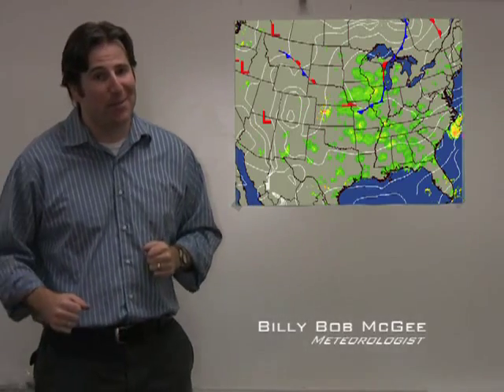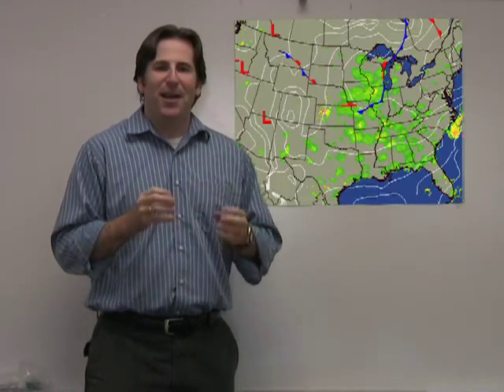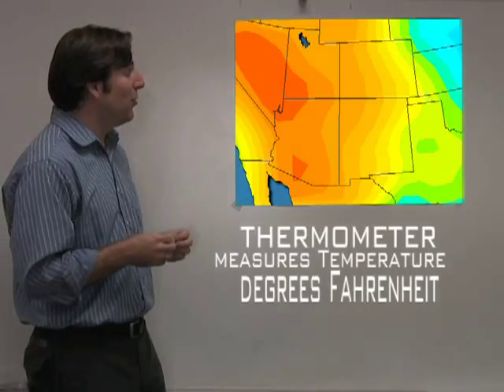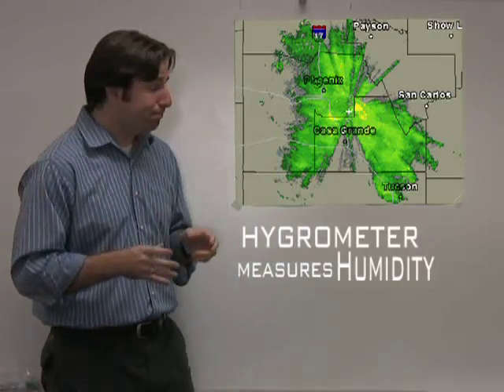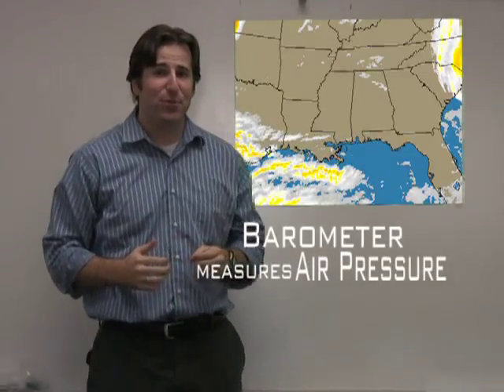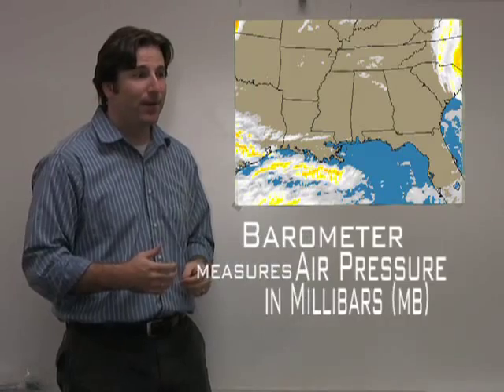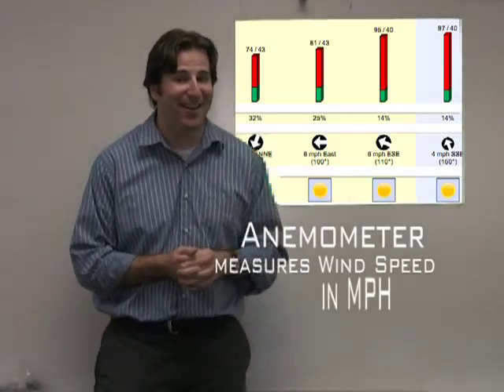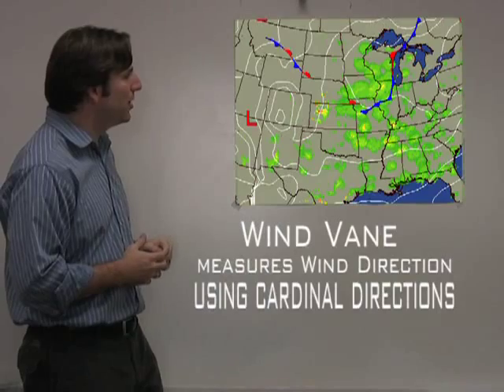Weather Tools/Mass vs Weight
This video talks about the tools meteorologists use to measure weather. Additionally, the concept of mass versus weight is discussed.
Stick around for the outtakes at the end!